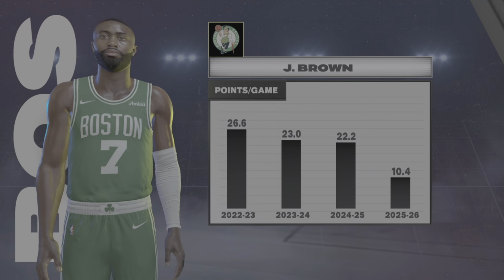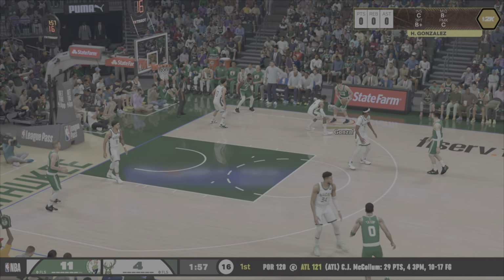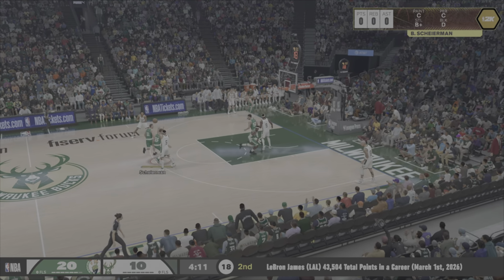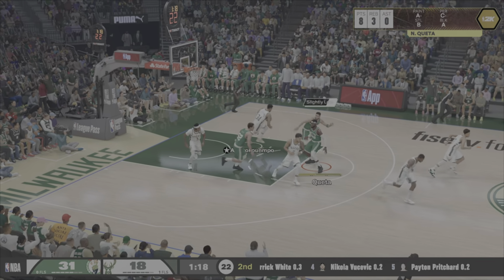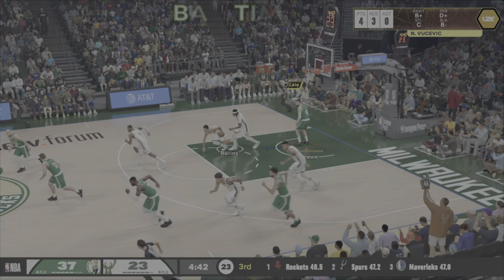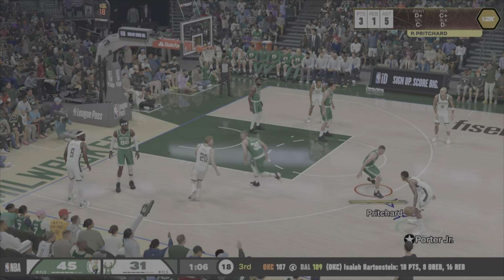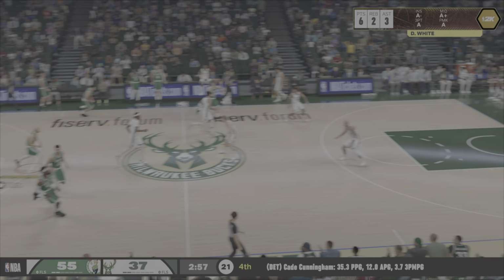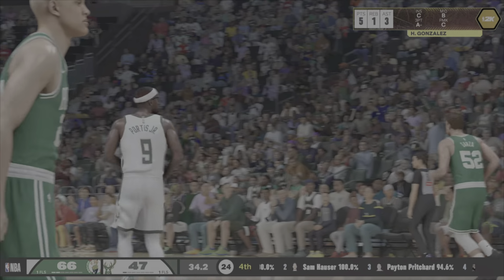NBA 2K26 - Boston Celtics at Milwaukee Bucks